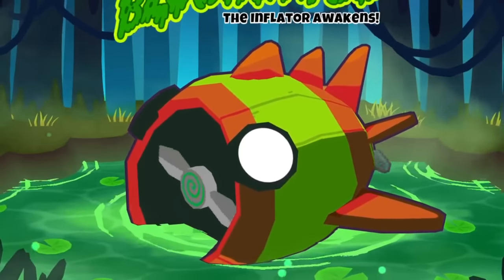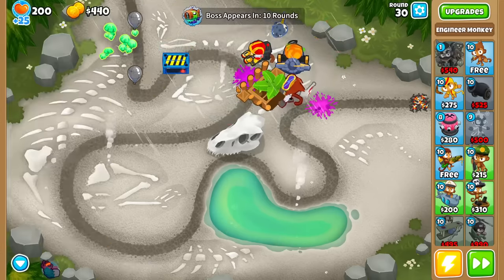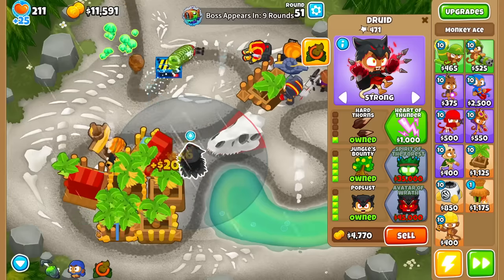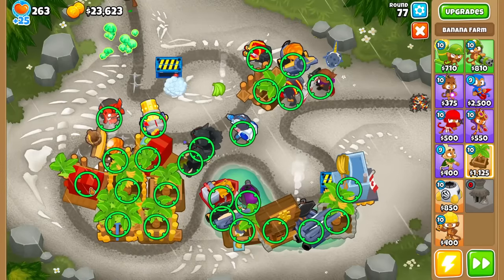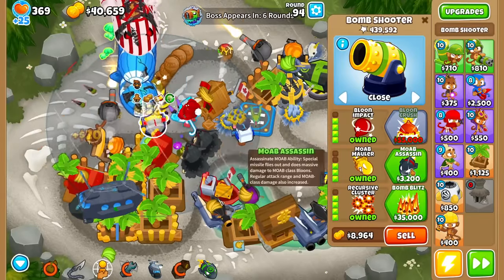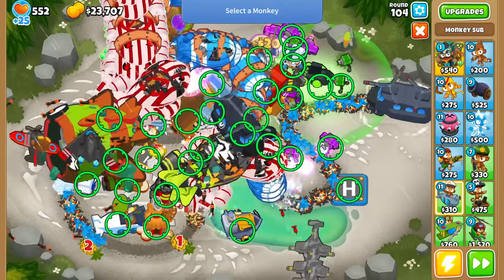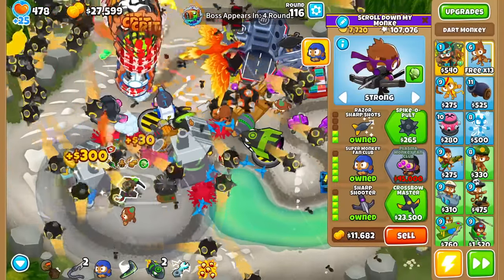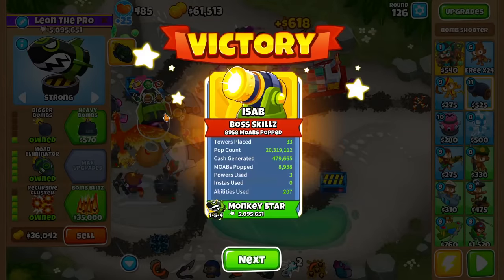Can RANDOM 5-5-5 Towers Beat Bloonarius? (Bloons TD 6)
Can RANDOM 5-5-5 Towers Beat Bloonarius? BTD6 / Bloons TD 6 - last time, I was unable to pass tier 3 of vortex with random ultimate crosspathed towers, but now we have an easier boss on an easier map! See if I can beat all 5 tiers of bloonarius while randomizing absolutely everything.